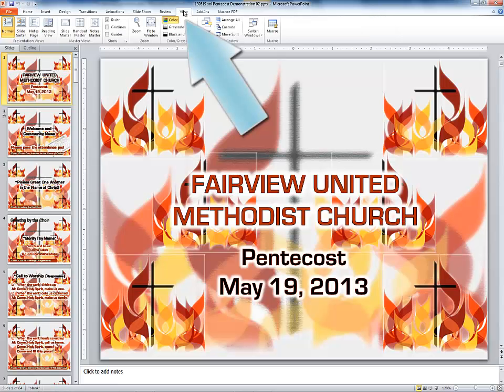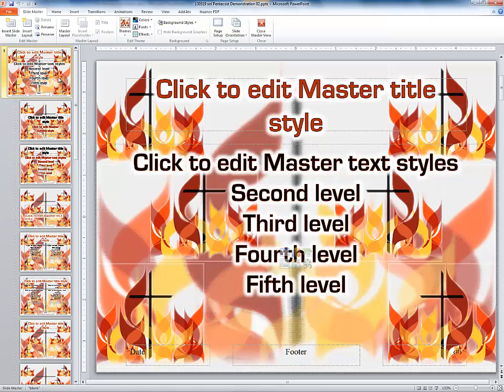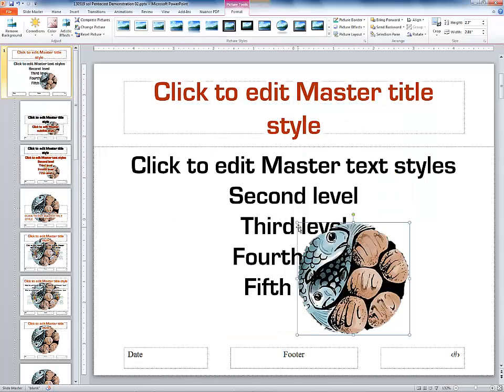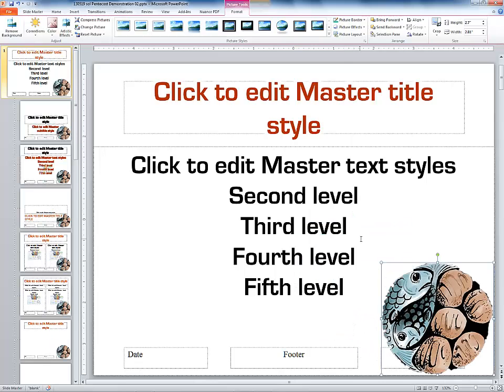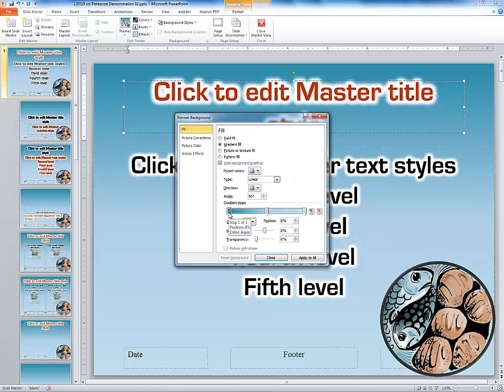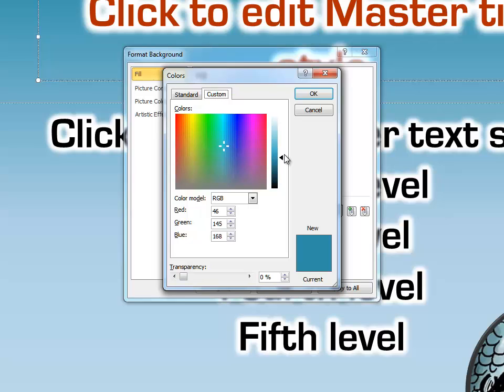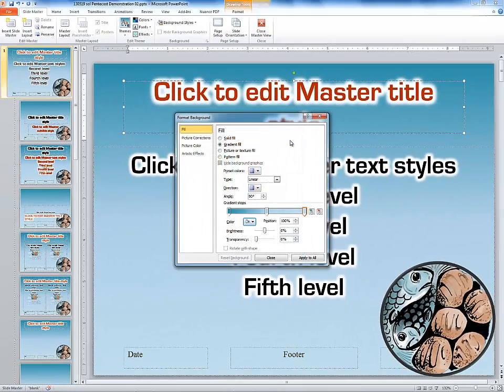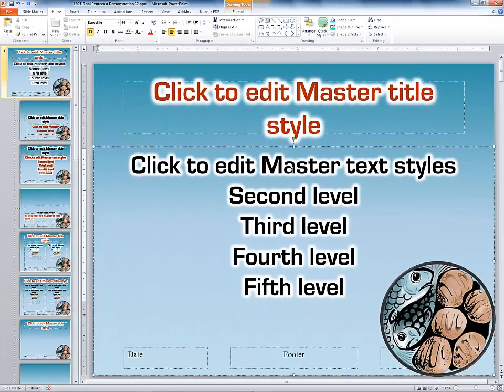02 Setting Up the Master Slide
Demo of setting up the master slide for Fairview AV Worship Slides